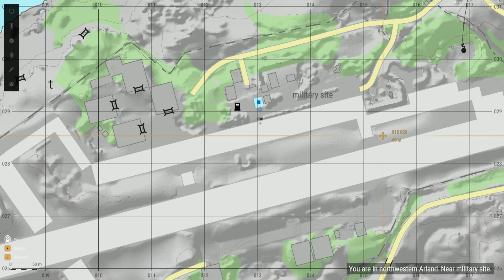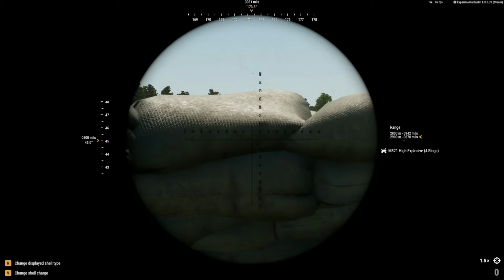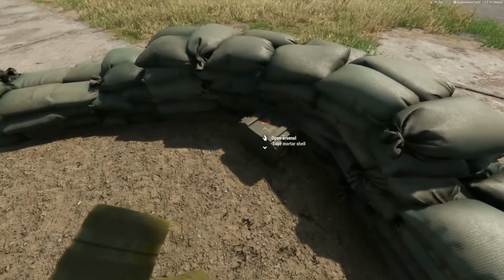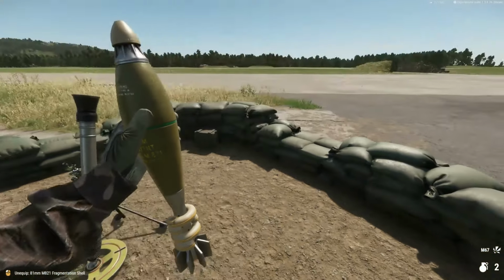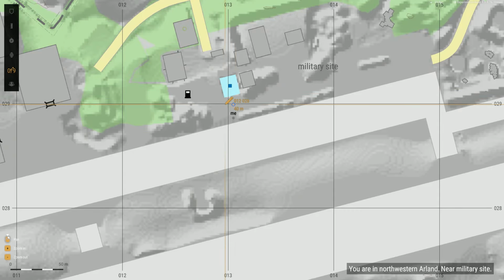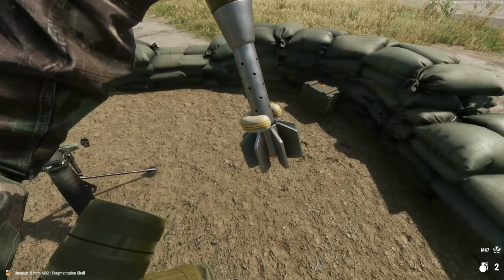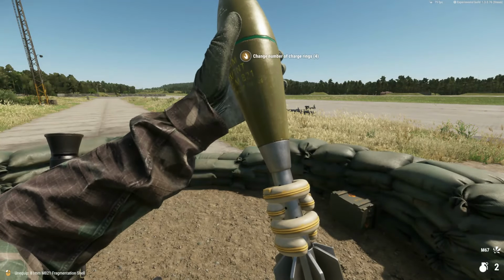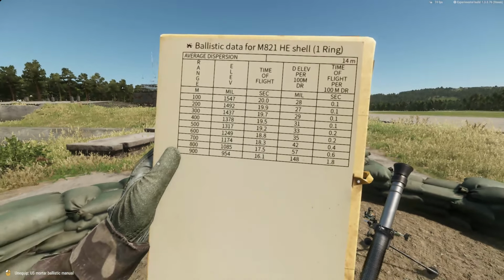ARMA Reforger | The MORTAR guide you need!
well guys it may not seem like it but it took me about 4 days to make this lol. i had a lot going on recently, but what really kicked my a$$ was having to redo the entire video because i accidently deleted it lol .ooopsss. anyways i really hope this video helps you out PAST and PRESANT :)

nobody! thank you for becoming a member!